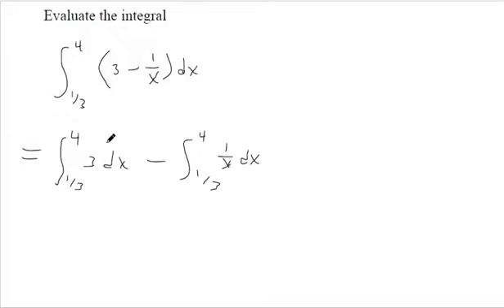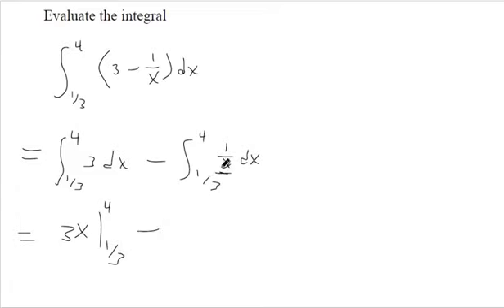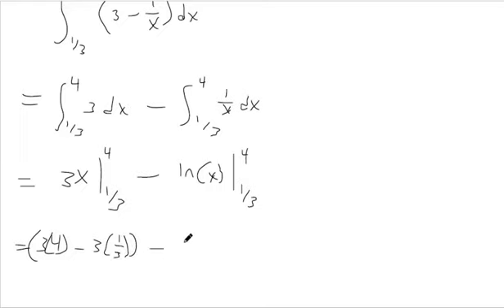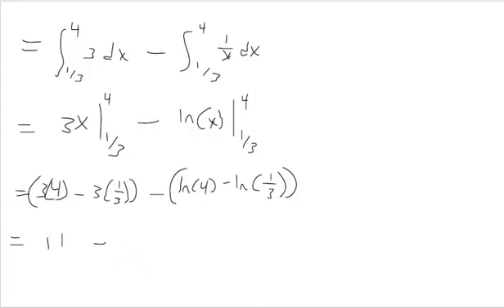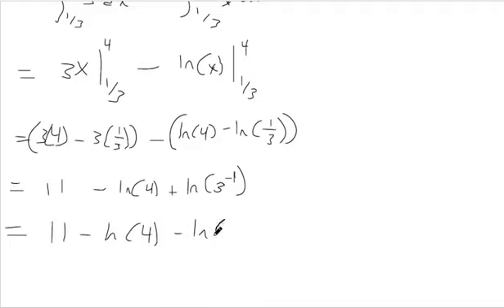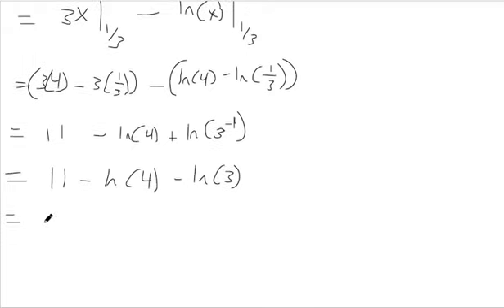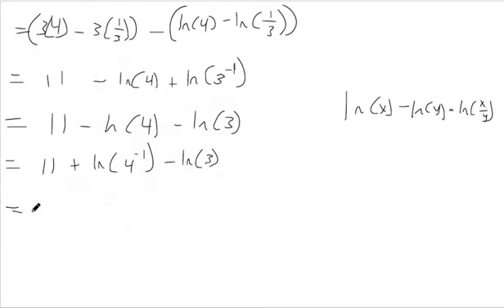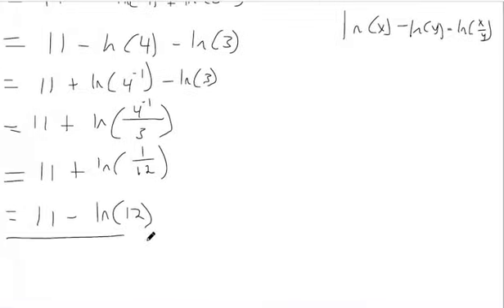Evaluate the integral 2